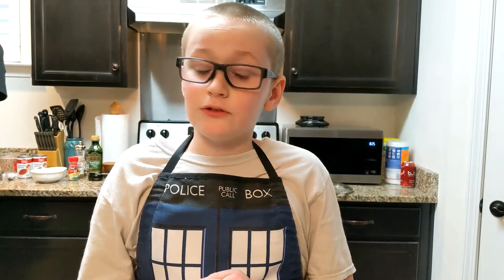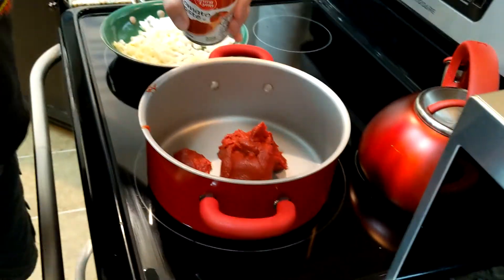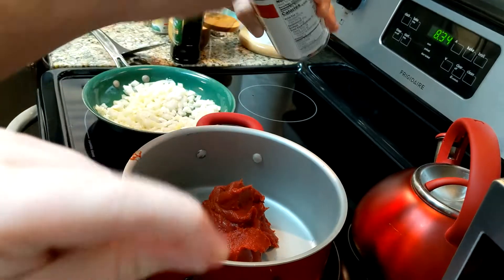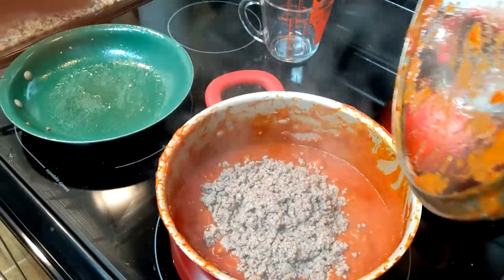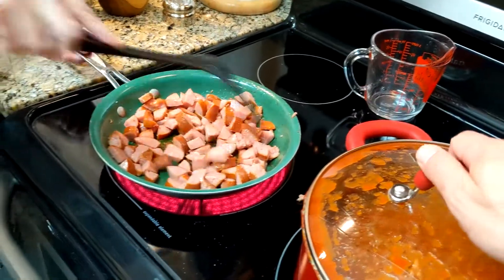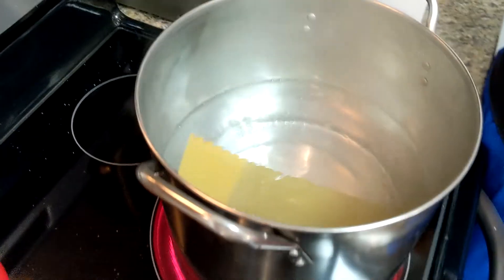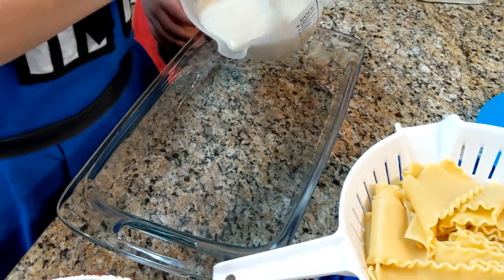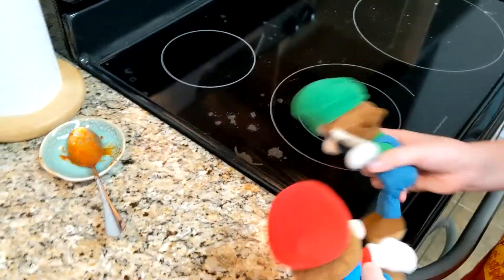Cooking with Chef Hank: Lasagna (Hank Smashes Style)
In this sizzling episode of Cooking with Chef Hank: Hank, Mom, and Dad all collaborate together to make the delicious Hank Smashes Style recipe of Lasagna. 2 special guests also make an appearance.